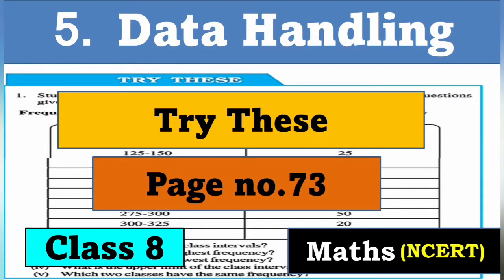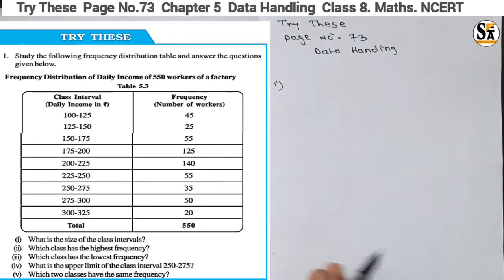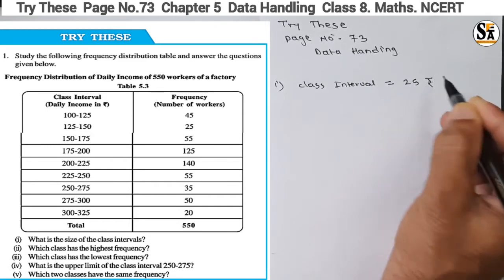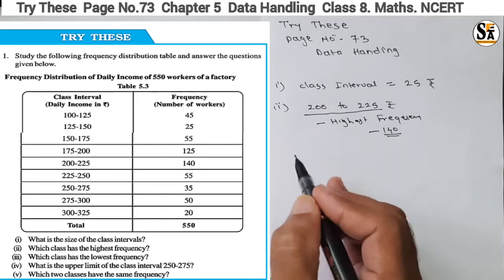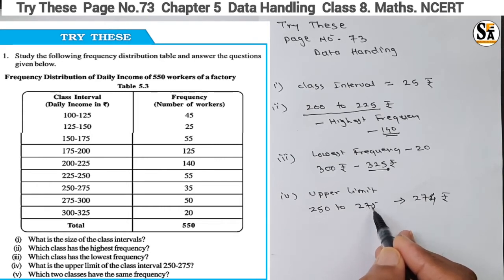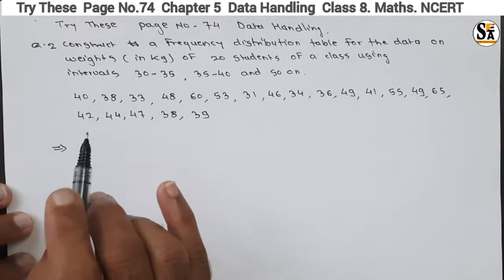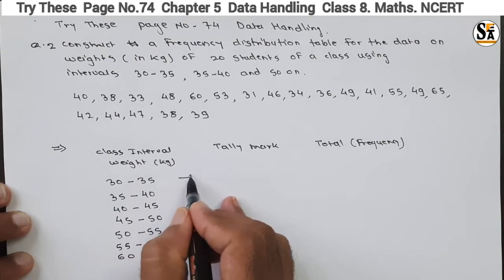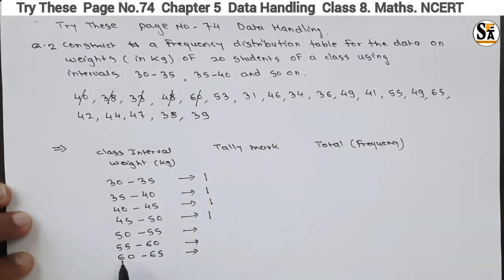Data Handling | Try these questions | pg.no.73 & 74 | Class 8 | Chapter 5 | Maths | CBSE | ncert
Today's Topic:-
Data Handling | Try these questions | pg.no.73 | Class 8 | Chapter 5 | Mathematics | CBSE board | ncert

Squares and Square Roots | Exercise 6.4 | Question no. 4 | Class 8 | Chapter 6 | Mathematics | CBSE board | ncert

Squares and Square Roots | Exercise 6.4 | Question no. 3 | Class 8 | Chapter 6 | Mathematics | CBSE board | ncert

Squares and Square Roots | Exercise 6.4 | Question no. 2 | Class 8 | Chapter 6 | Mathematics | CBSE board | ncert

Squares and Square Roots | Exercise 6.4 | Question no. 8 and 9 | Class 8 | Chapter 6 | Mathematics | CBSE board | ncert

Squares and Square Roots | Exercise 6.4 | Question no. 6 and 7 | Class 8 | Chapter 6 | Mathematics | CBSE board | ncert

Squares and Square Roots | Exercise 6.4 | Question no. 5 | Class 8 | Chapter 6 | Mathematics | CBSE board | ncert

Squares and Square Roots | Exercise 6.4 | Question no. 1 | Class 8 | Chapter 6 | Mathematics | CBSE board | ncert

Squares and Square Roots | Exercise 6.3 | Question no. 7,8,9 and 10 | Class 8 | Chapter 6 | Mathematics | CBSE board | ncert

Squares and Square Roots | Exercise 6.3 | Question no. 5 and 6 | Class 8 | Chapter 6 | Mathematics | CBSE board | ncert

Squares and Square Roots | Exercise 6.3 | Question no. 1 to 4 | Class 8 | Chapter 6 | Mathematics | CBSE board | ncert